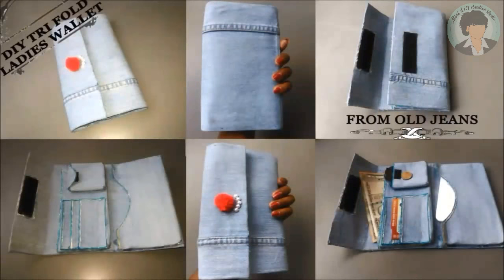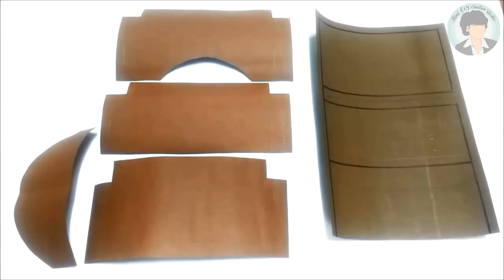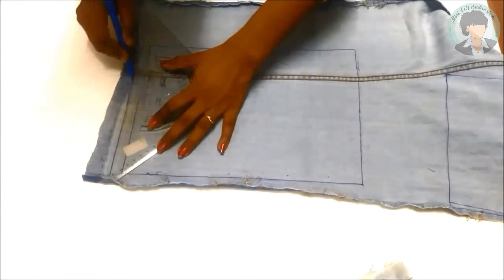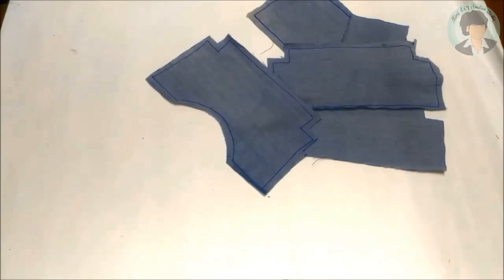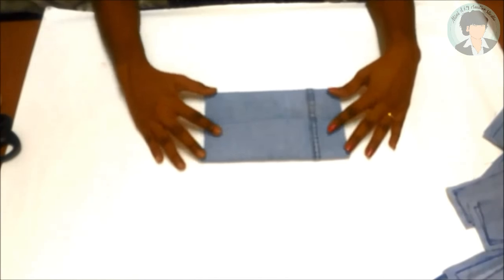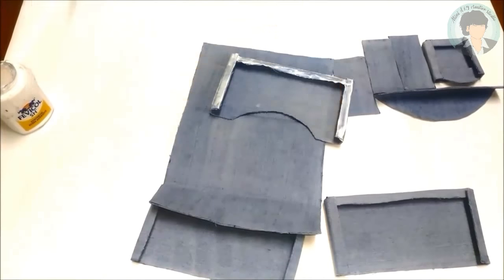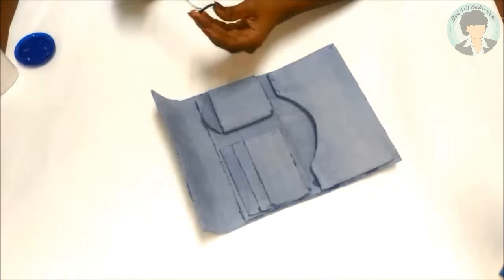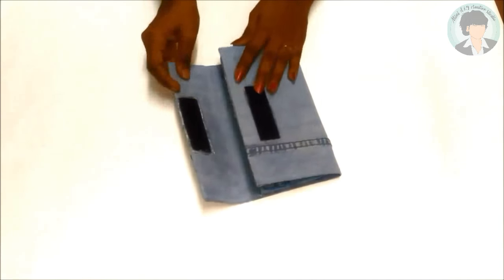LADIES WALLET – DIY TRI FOLD LADIES WALLET FROM OLD JEANS – TRASH TO TREASURE#1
Hey guys, in this tutorial, I will show you how to make a tri fold ladies wallet out of an old jean.
Materials used:
1. An old jeans
2. Chart paper
3. Fevicol
4. Velcro
5. Glue gun
6. Some decorating items
7. Scissors
8. Scale and
9. a pencil

MINIDIYCREATIVE STUDIO